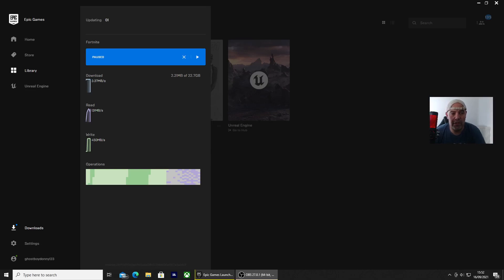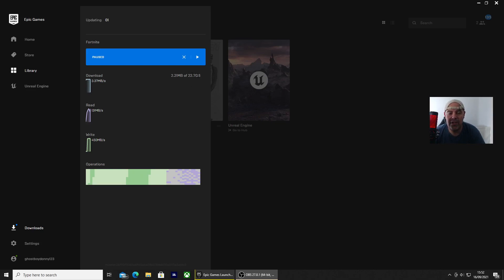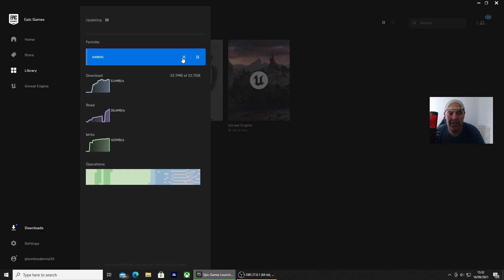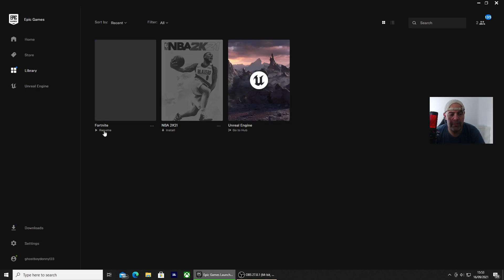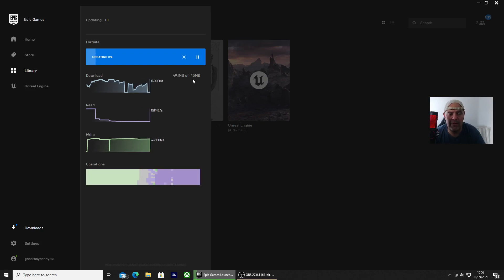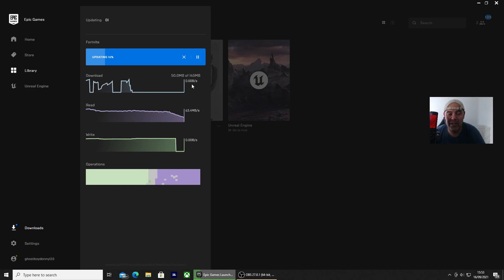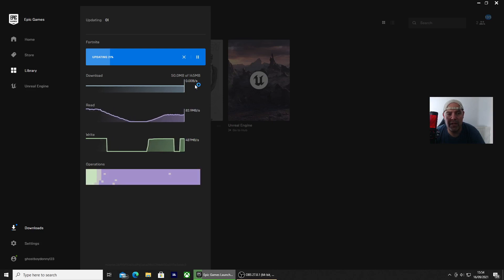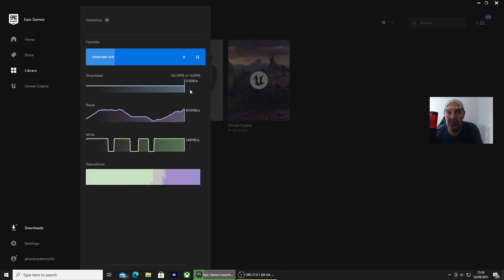How Stop High Resolution Textures Downloading When Fortnite Updates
Quick video to show you how you can stop the high res text pack from redownloading when fortnite updates...